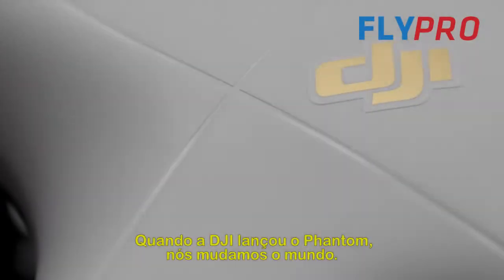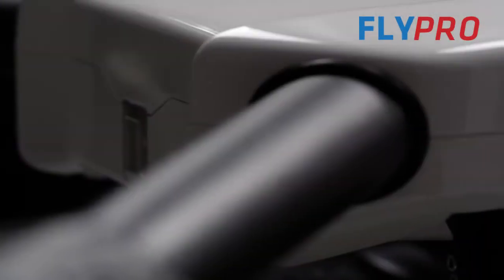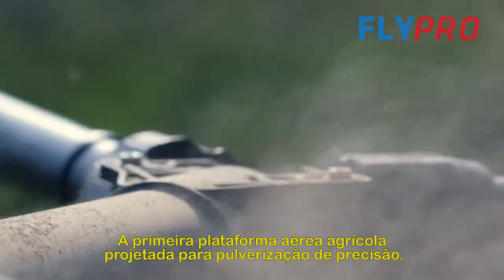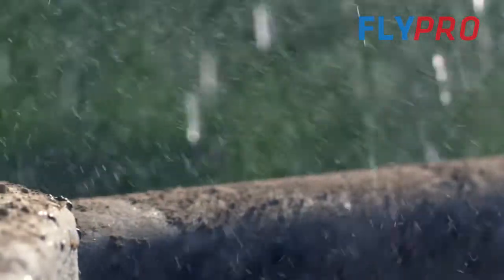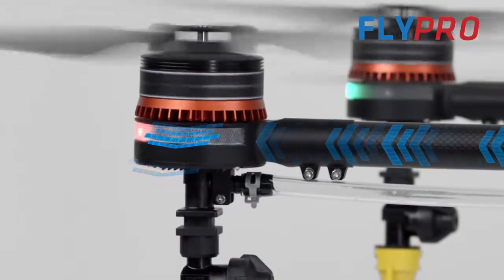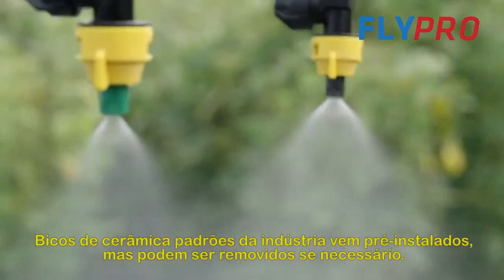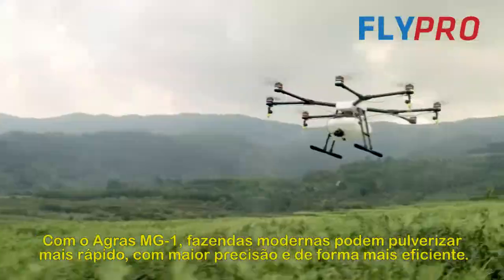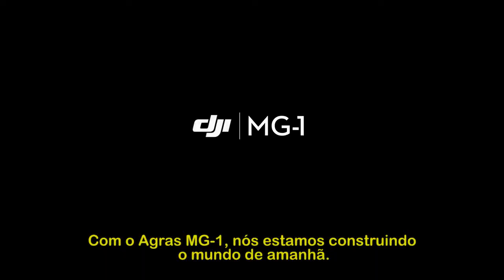Apresentação Drone DJI Agras MG-1 (Português)